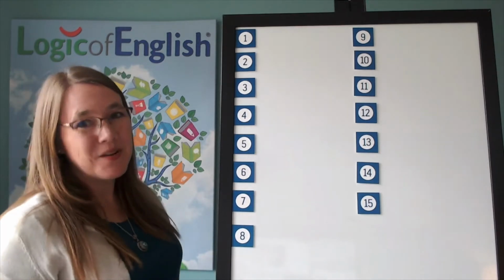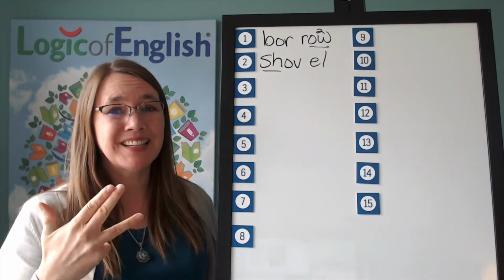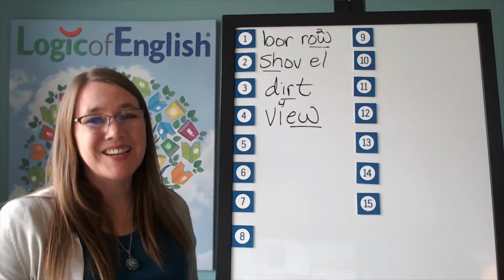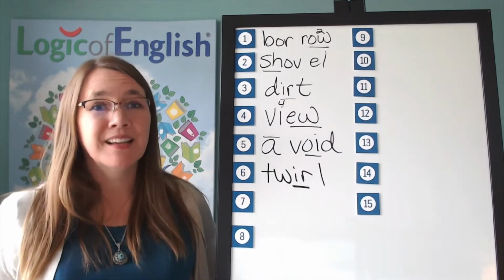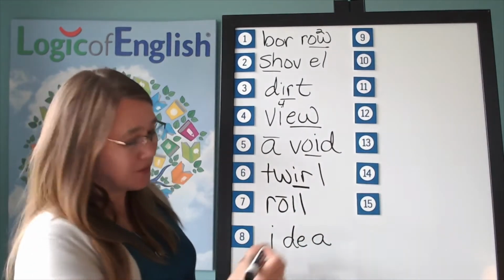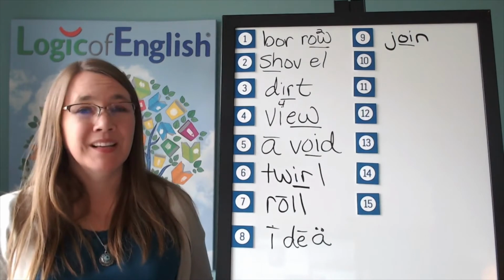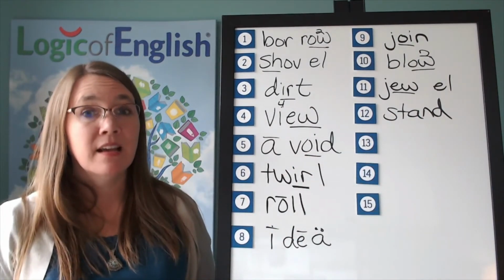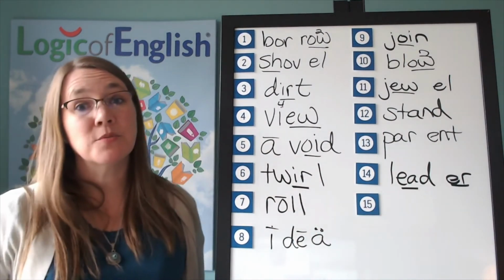U14B Essentials Spelling Analysis